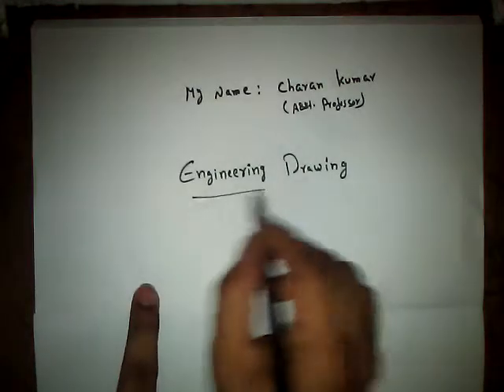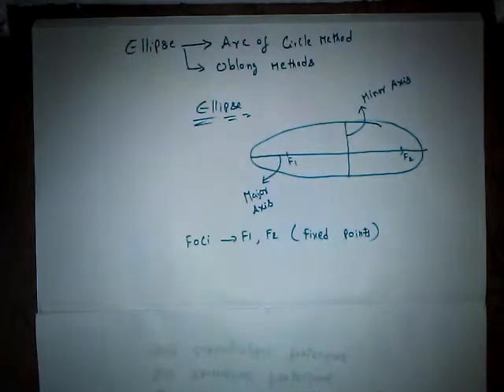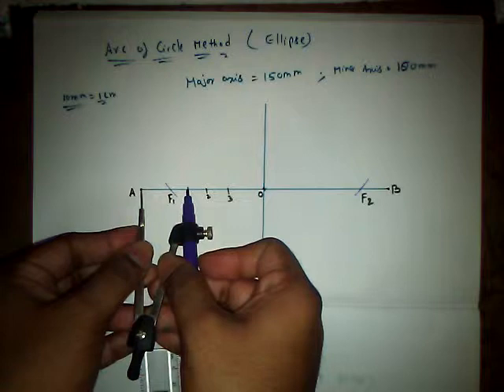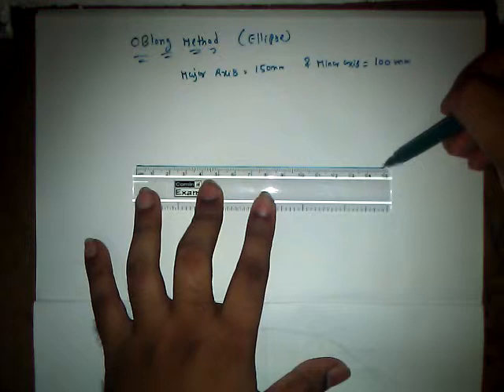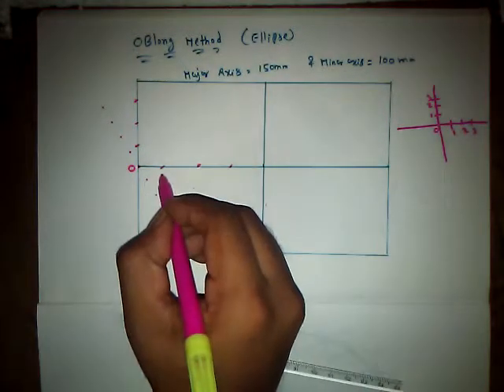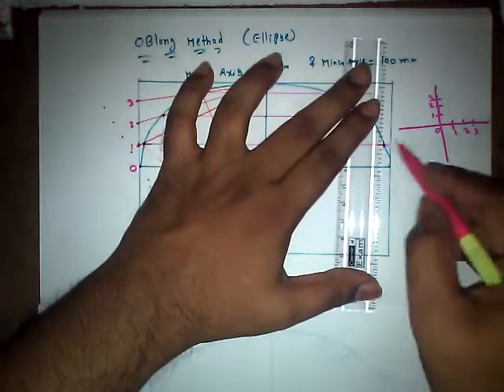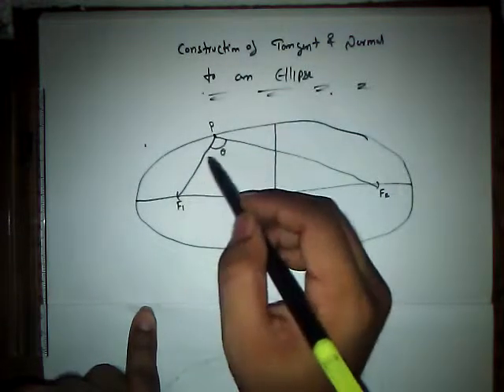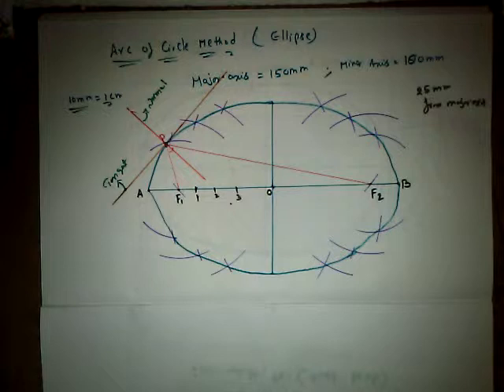1Introduction Conics Ellipse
Introduction on basic engineering drawing topics.
Conics - Here I'm covering Construction of Ellipse with Arc Of Circle Method and Oblong Method.
I'll keep updating further topic videos.
Engineering drawing for first year students.
Free Video Lectures.
EXPLORER KNOWLEDGE
By - CHARAN KUMAR PENTAKOTA